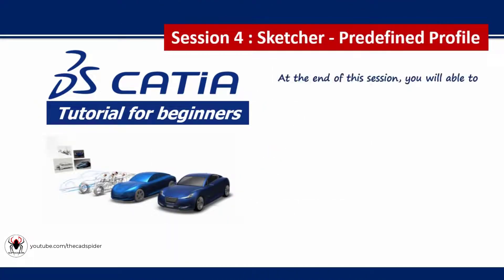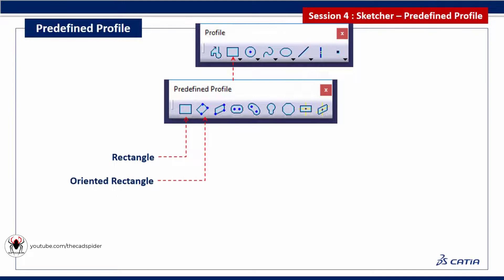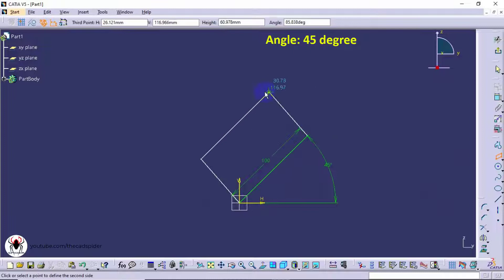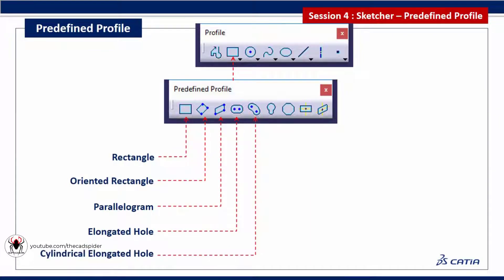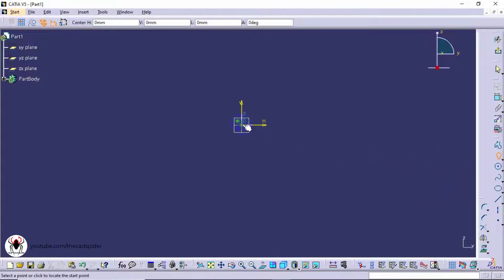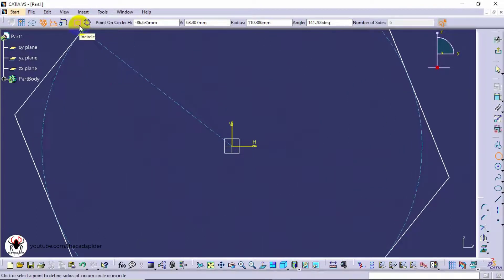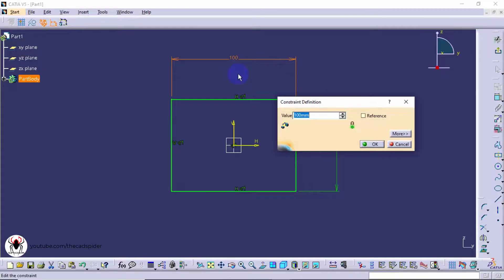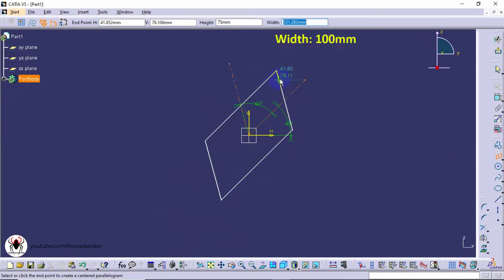Session 4 - Sketcher - Predefined Profile - CATIA Tutorials for beginners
Session 4 includes Predefined Profile

Rectangle
Oriented Rectangle
Parallelogram
Elongated Hole
Cylindrical Elongated Hole
Keyhole Profile
Polygon
Centered Rectangle
Centered Parallelogram

Any doubts enter in comment section

Ganesh